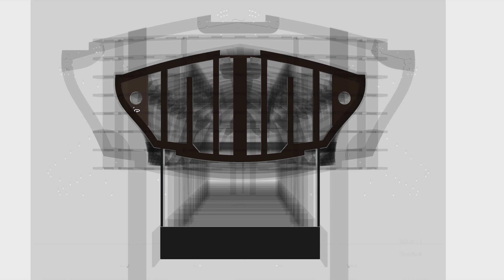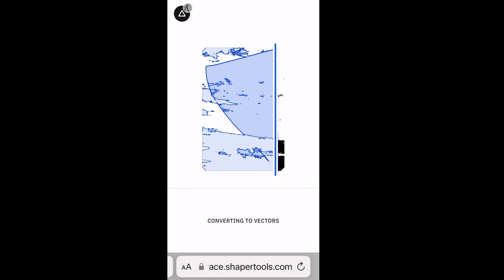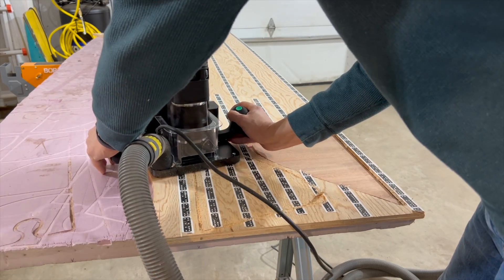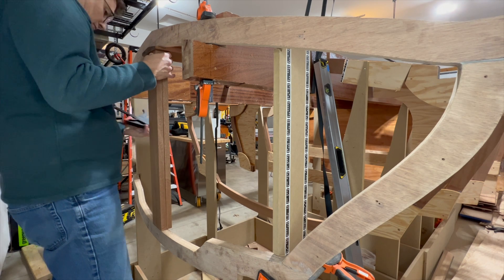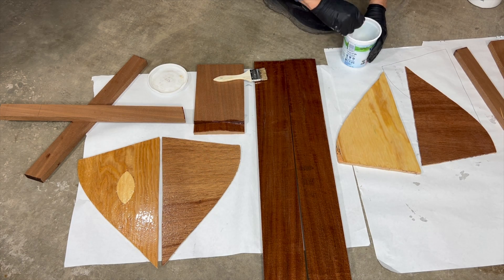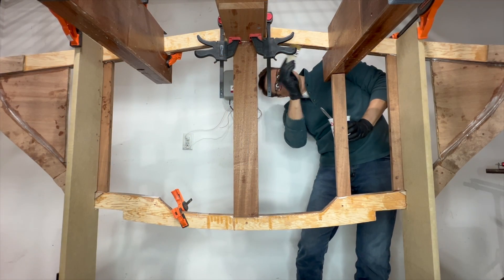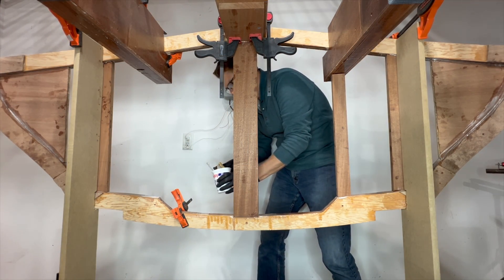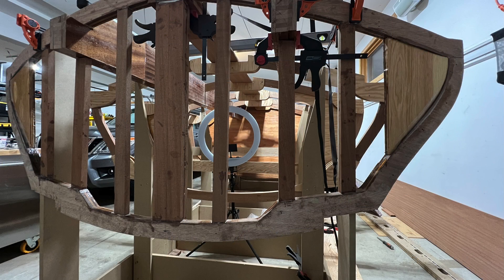Temptress Build 40: Finishing The Transome Using Shaper Trace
This video continues to a step-by-step demonstration of building a 24 foot wooden runabout boat.  In this video, we position finish the transome, adding the CNC cut transome fillers and verticle beams.  the boat transome onto the strongback.  We use Shaper Trace to design the transome fillers, and use Shaper Origin to cut the fillers.
Temptress is a wooden runabout designed by Dan Lee Boat Building.